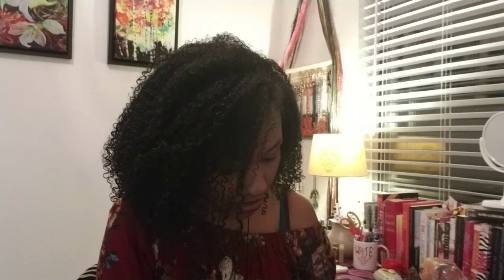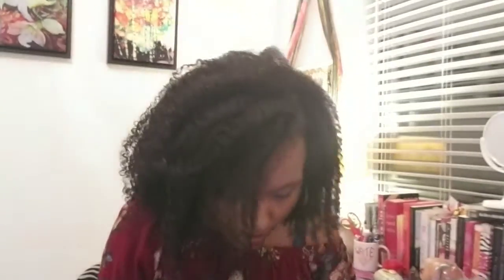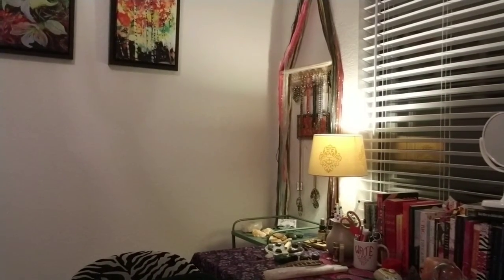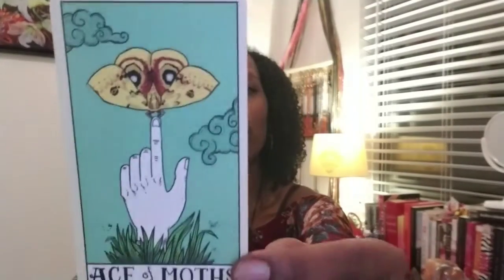Delta Enduring Tarot Tips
Hi Y'all, I've been playing around with my Delta Enduring Tarot Deck and here's a couple of tips I'd like to share with you.

Deck Creator Egan. Please check out for more on this lovely deck.

Many blessings,

Kim
Abundant Life Tarot

Want to work with me on a spiritual and life changing level or get some yummy oracle and tarot goodness? - I am a tarot/oracle reader, and a partner in helping you create the abundant life you've always wanted. For a reading, please check out

Want more insight on how to infuse law of attraction into your life?
I have 185 blog posts on all things inspirational and life changing